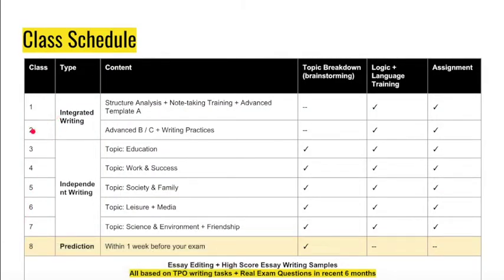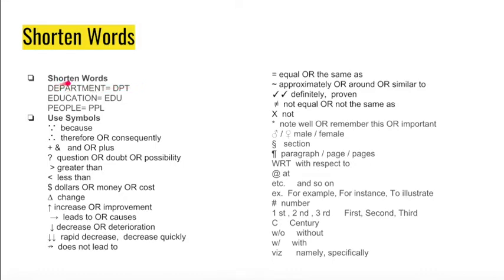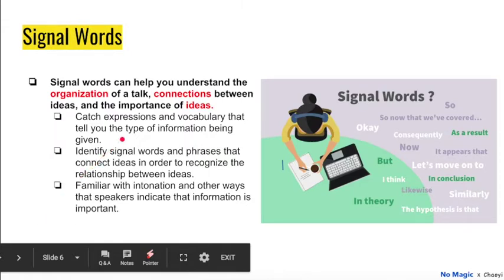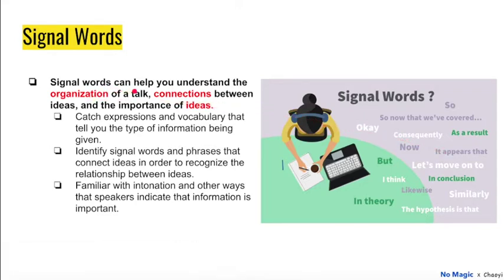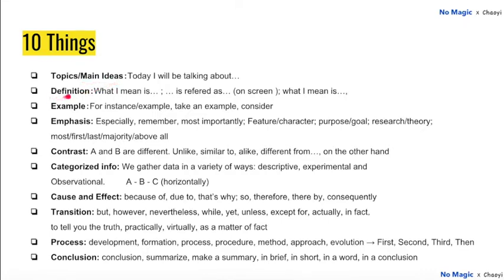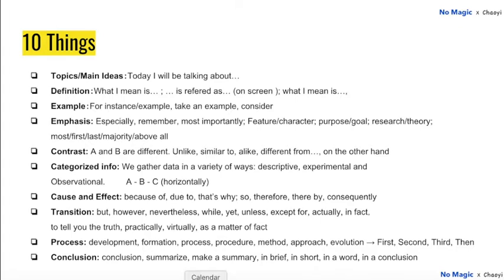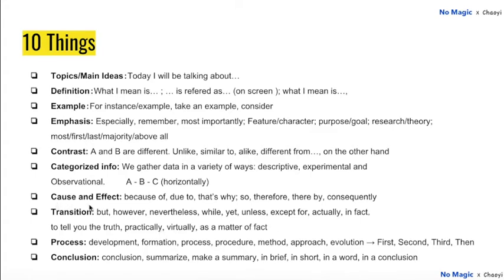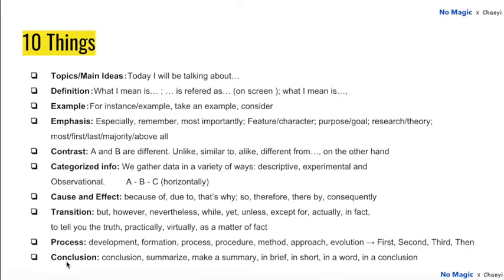TOEFLライティング【Integrated Task】Class 2 Part 1 Things about Note taking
TOEFLライティングクラス詳細はこちらです。